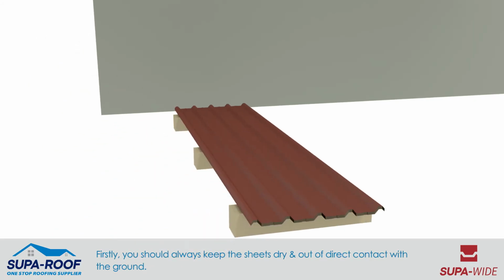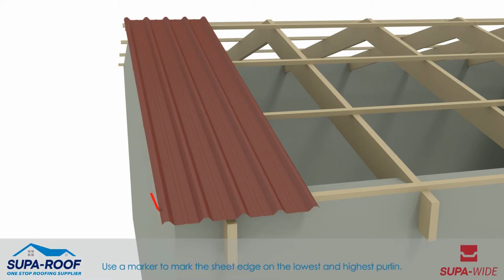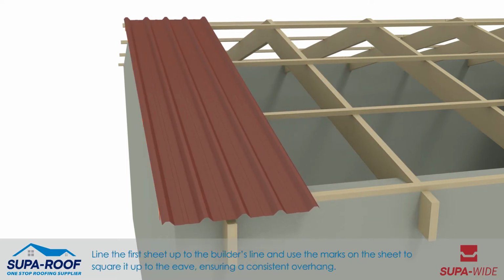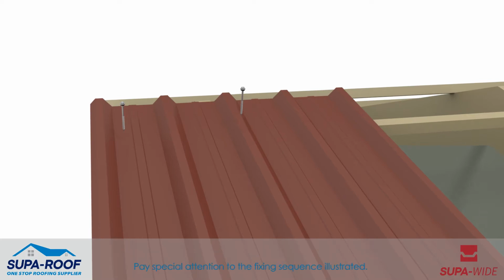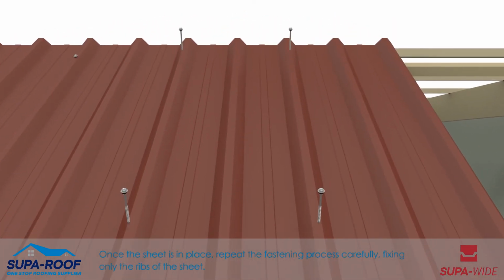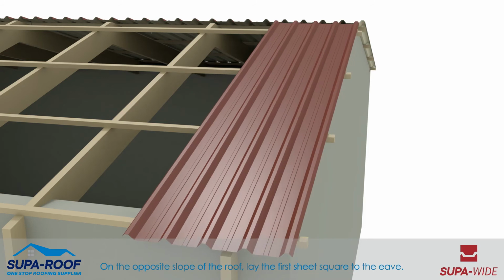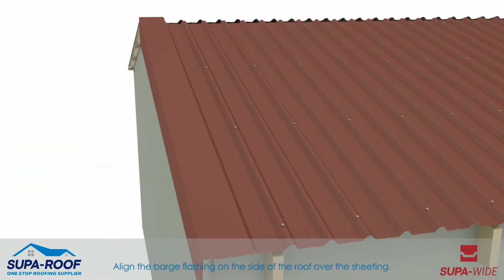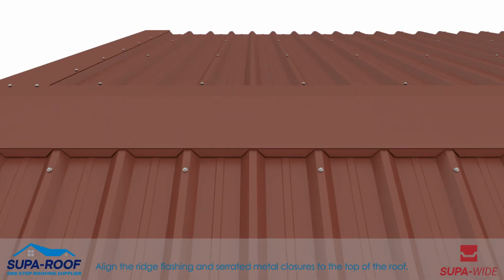How to install Supa-Wide roof covering